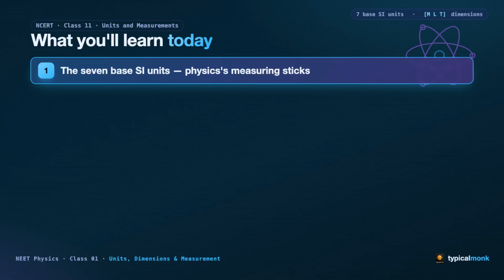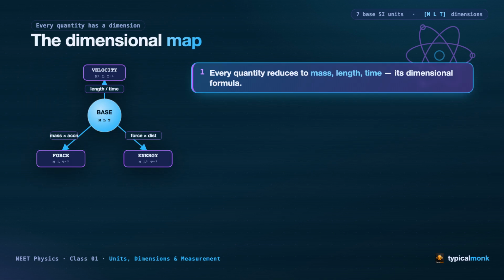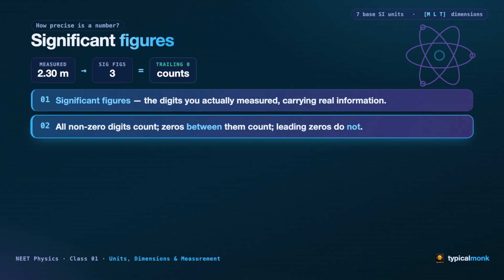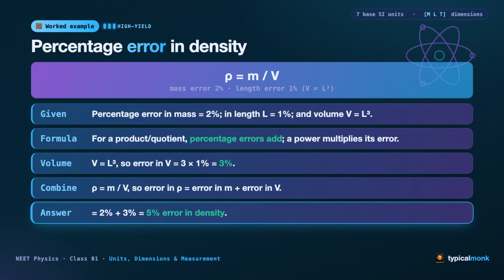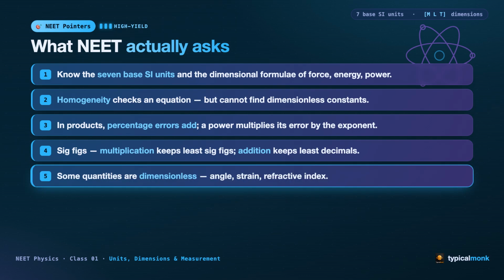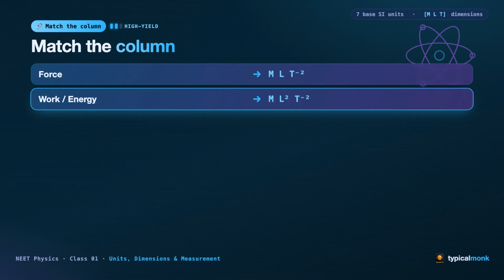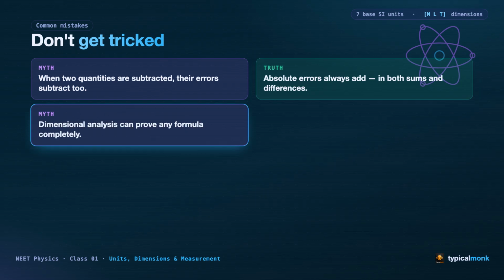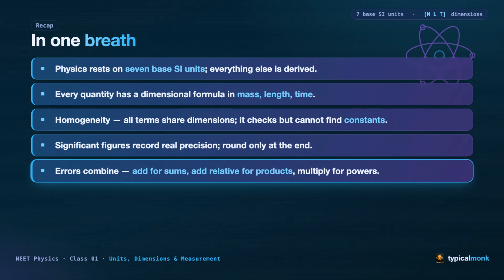NEET Physics Class 1 · The language of measurement | Typical Monk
NEET Physics, made simple — one concept at a time.
Mechanics, Electrodynamics & Modern — NCERT-accurate.
Every class ends with NEET pointers and PYQ. Always free.

📚 In this class:
• The seven base SI units — physics's measuring sticks
• Dimensional formulae & the principle of homogeneity
• Significant figures & rounding off
• Errors — absolute, relative, percentage & how they combine
• NEET drills — Assertion, Match, and a worked numerical

📘 Chapter: Units &amp; Measurement
🎯 NEET Physics — from NCERT, right from the basics